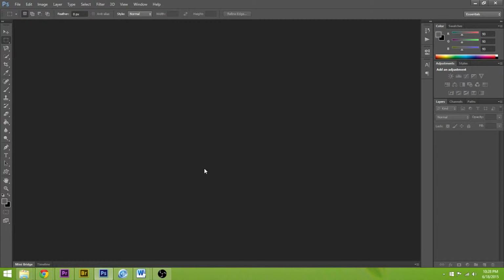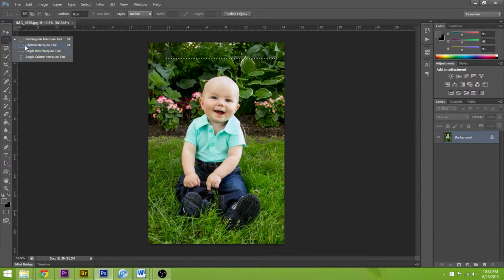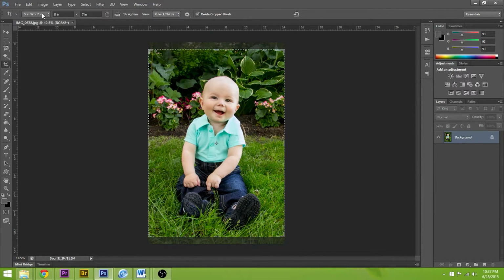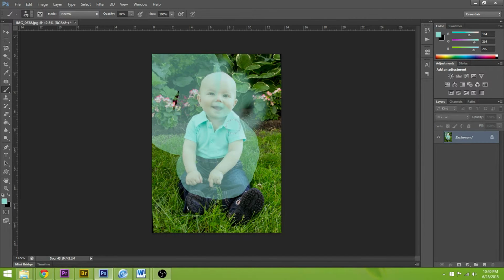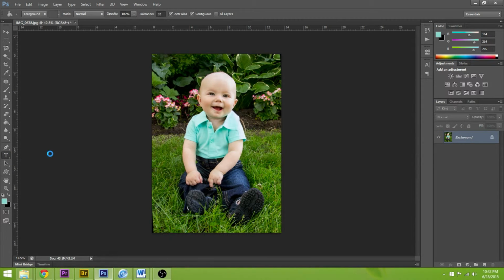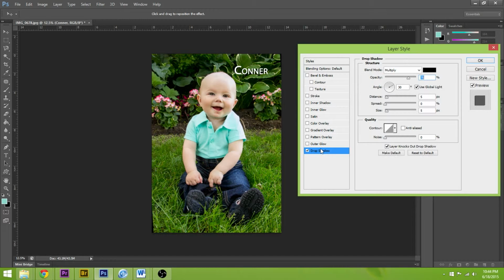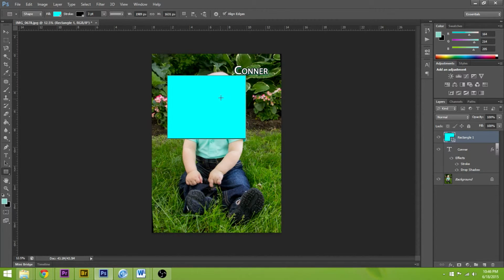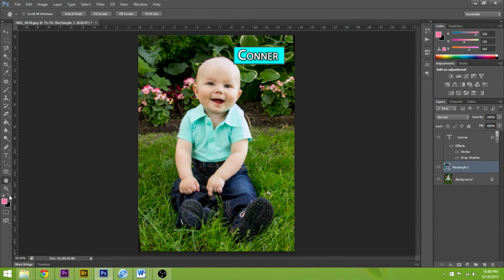Adobe Photoshop for Beginners-Understanding Tools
This is a tutorial video for beginners understanding the basic tools in Adobe Photoshop CS6